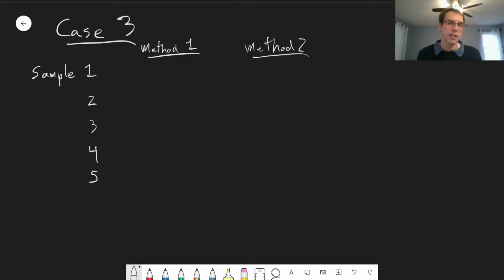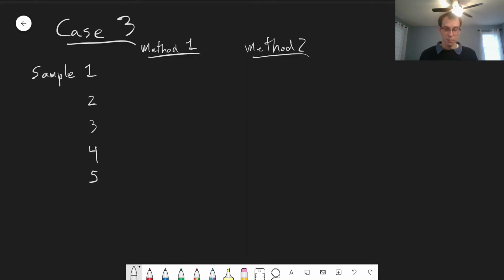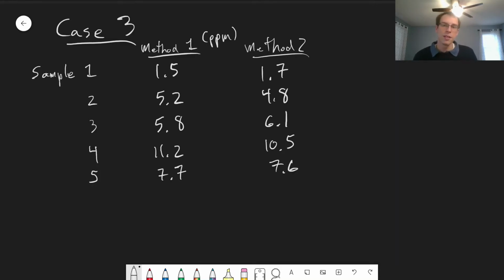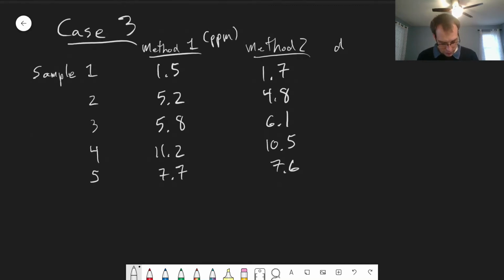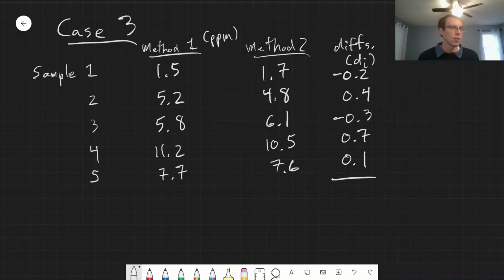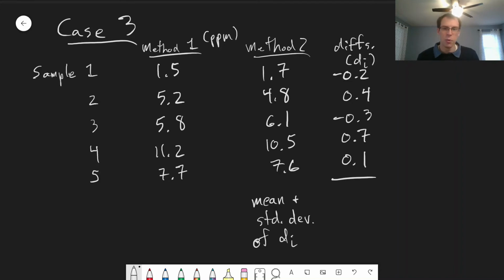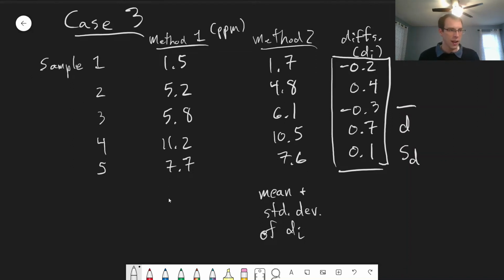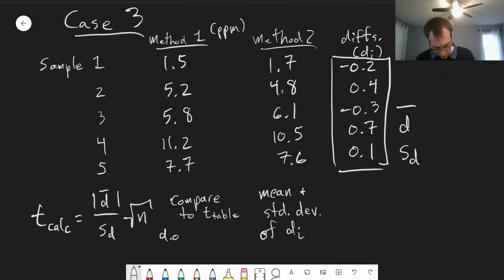Chapter 4: Case 3 | CHM 214 | 030